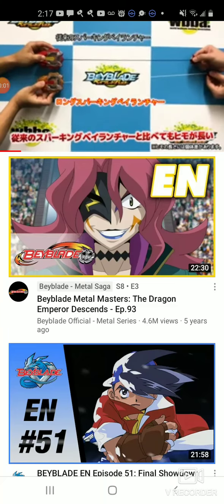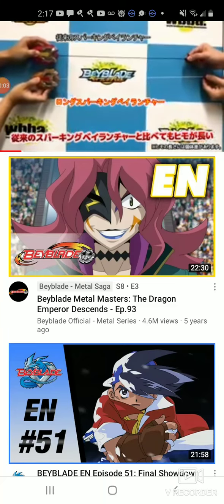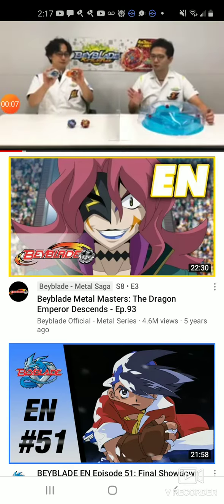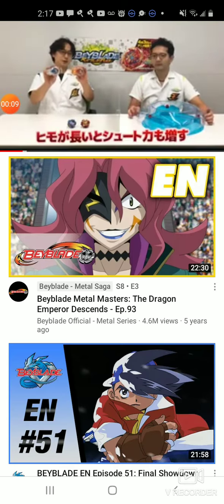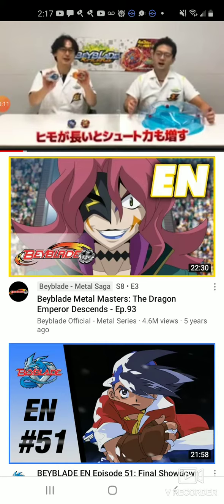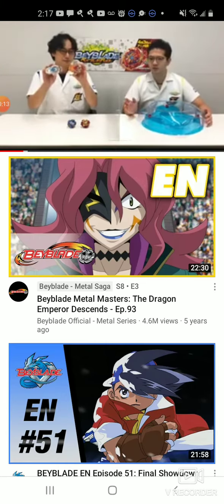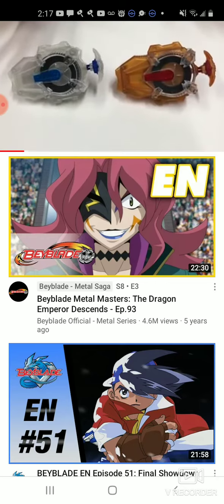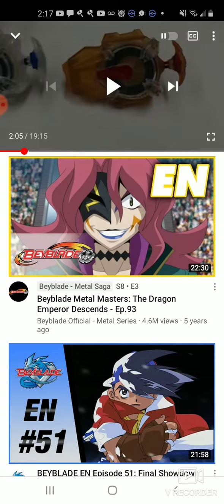burn hyperion volcano hellos both of u rise